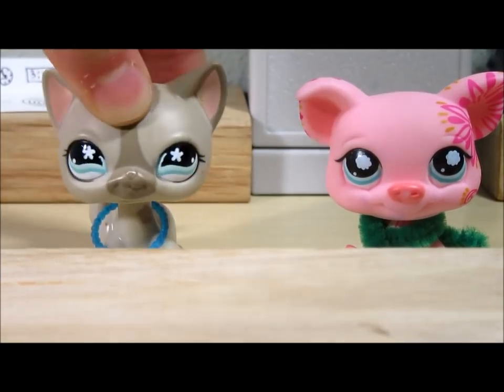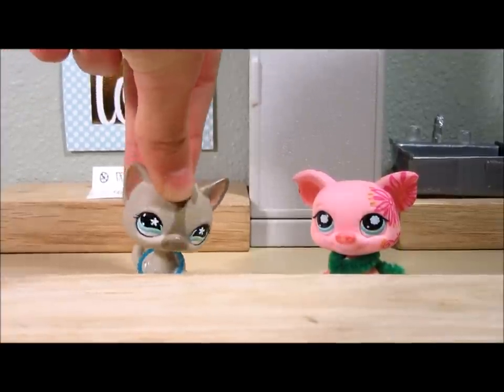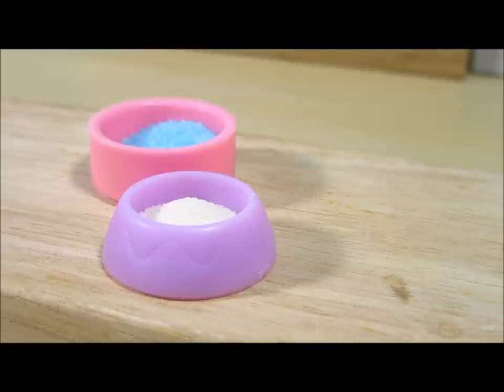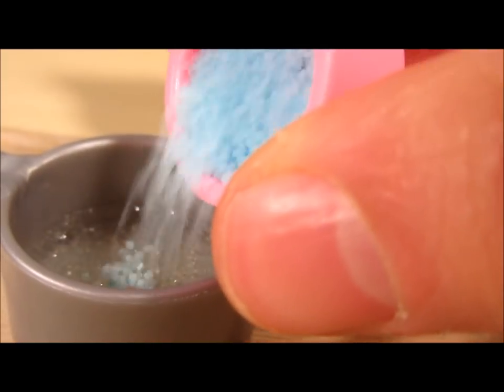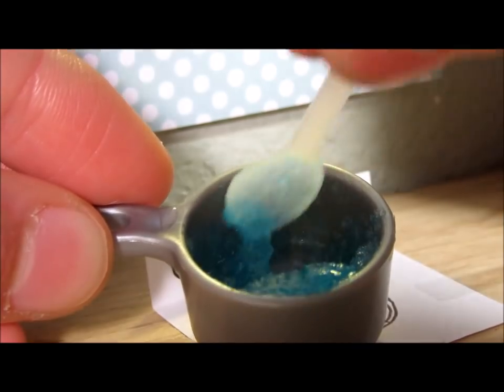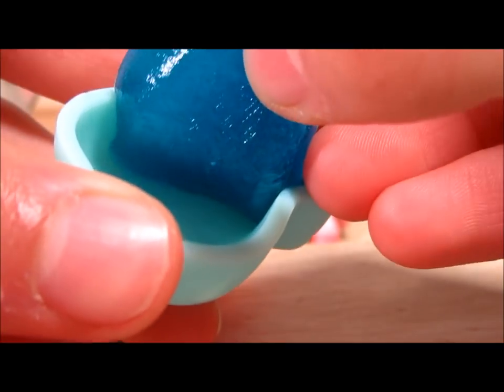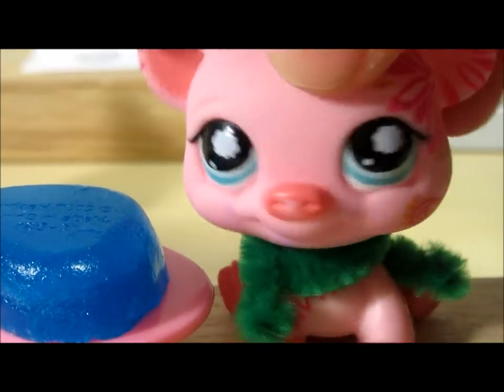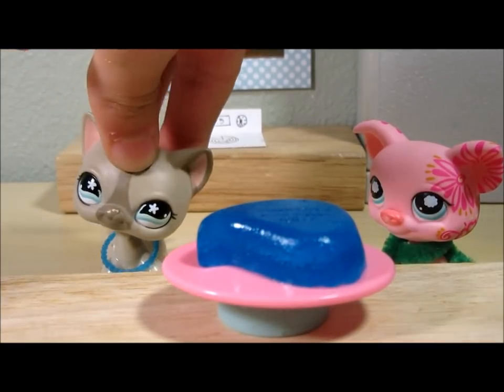LPS: Cooking with Misty Ft. My Cousin! || How to Make Gummies EASY!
Bored? Do a Sugar Diamond Marathon! I have a variety of fun videos!